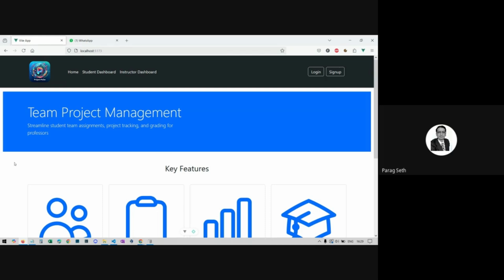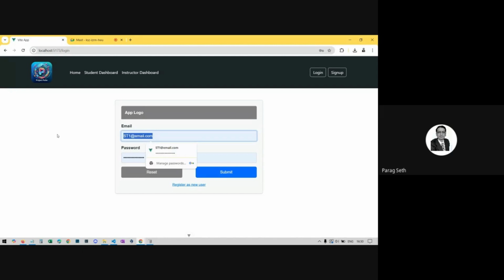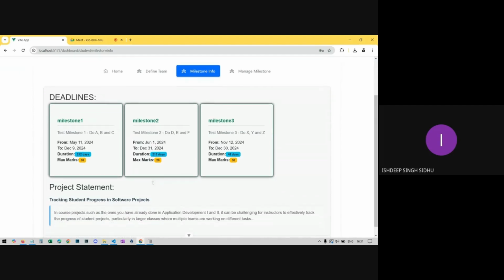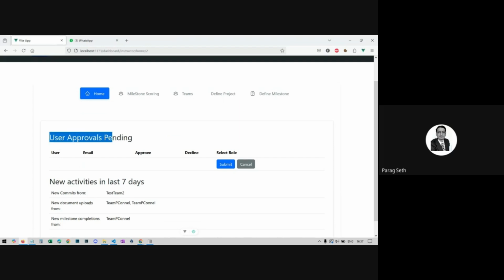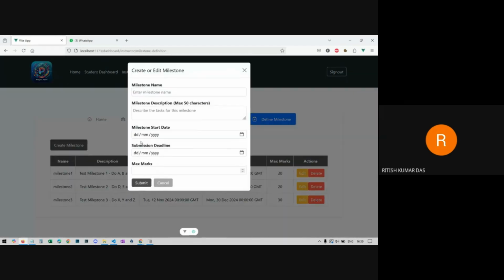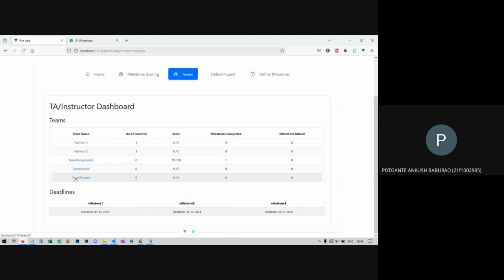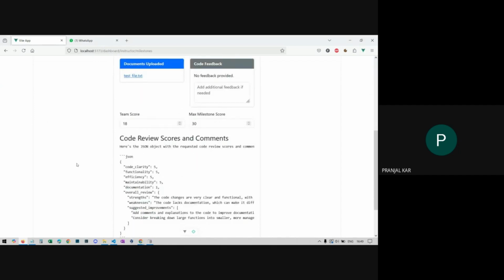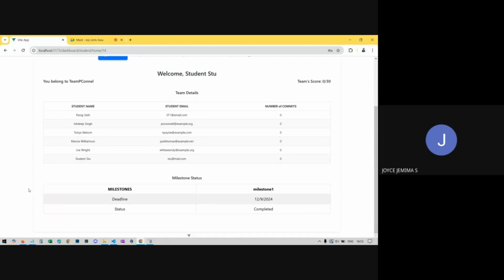Sep24 : Team9 Project Pulse Video Demo